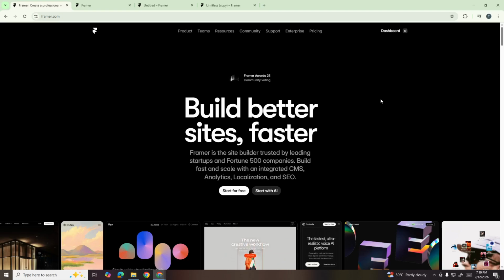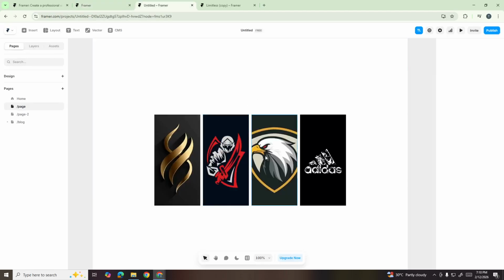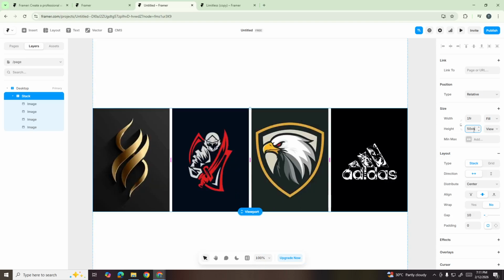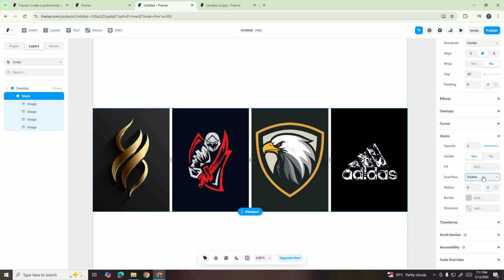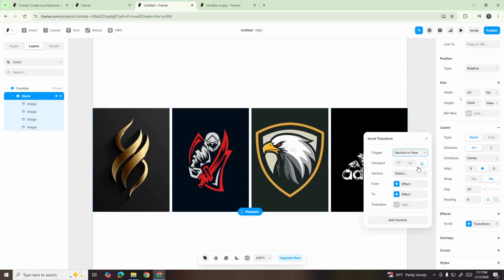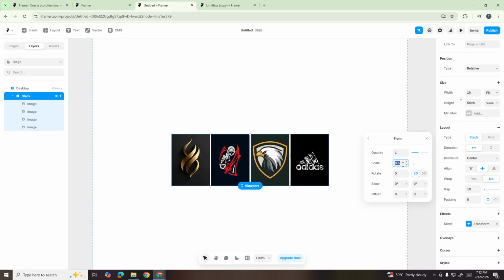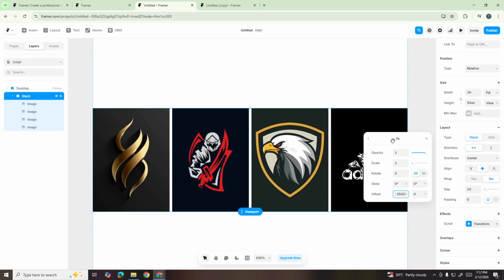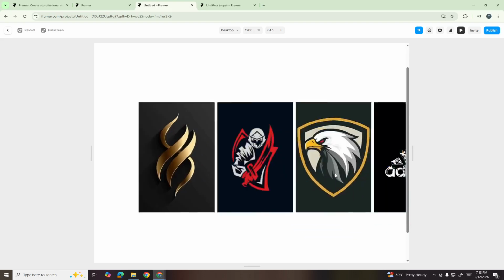How To Create Horizontal Scroll Animation In Framer (Tutorial 2026)